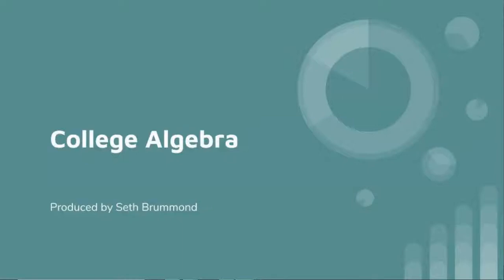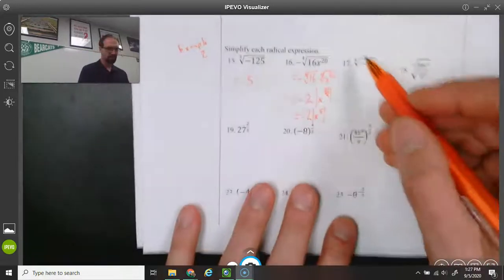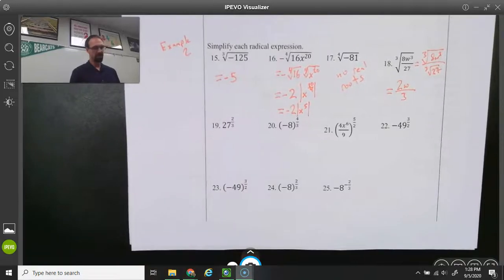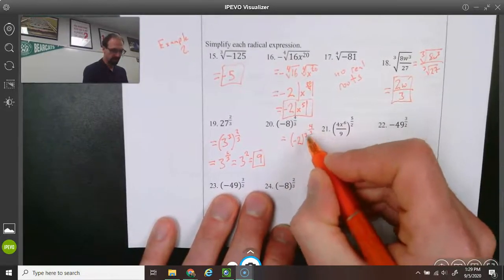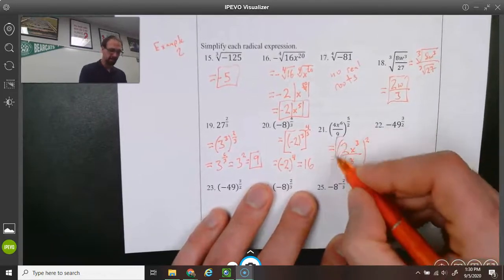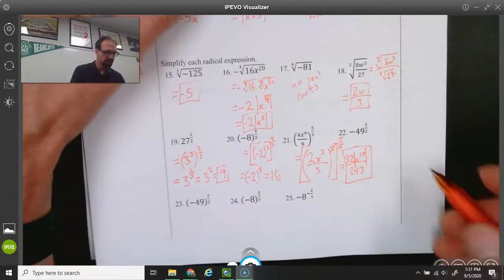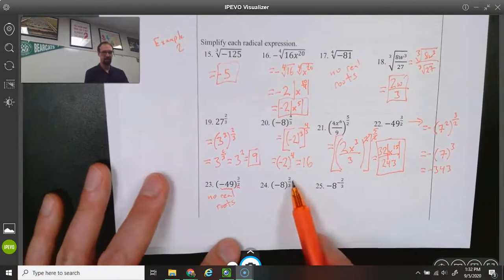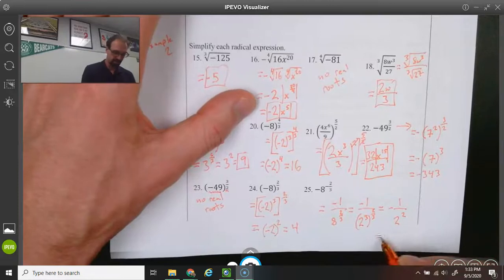CA 0.6 Example 2